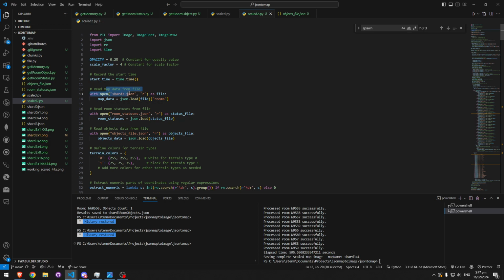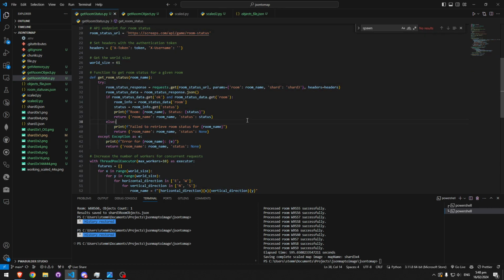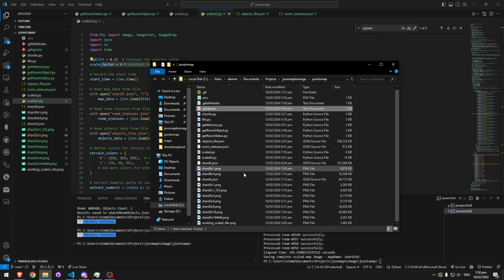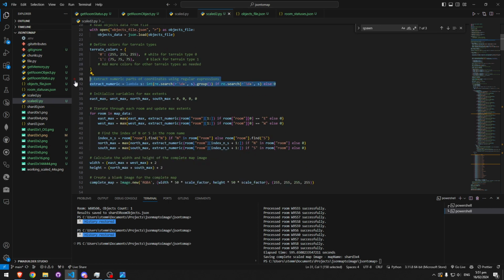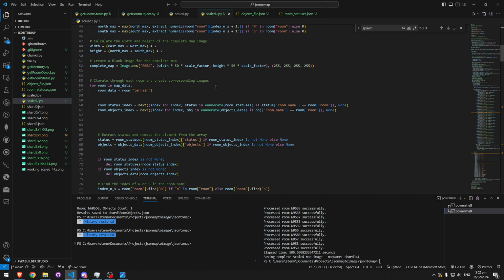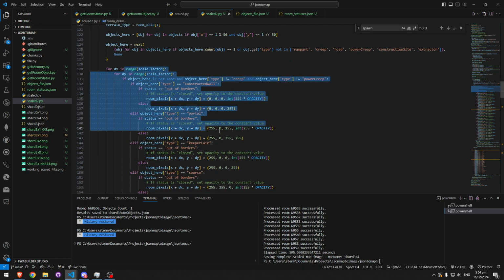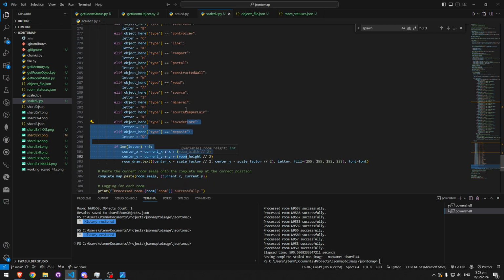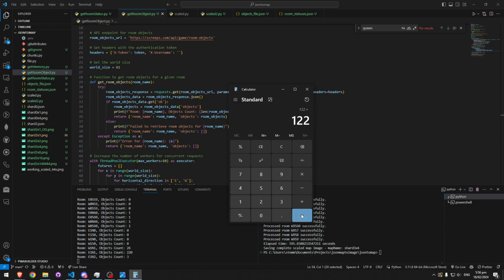From Code to Canvas: Fetching and Transforming Screeps Data into Stunning PNG Images!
Discover my latest project – a tool that seamlessly transforms Screeps data into PNG images. Access the code on GitHub and fetch the data directly using the provided scripts. Please note, I've removed larger files; retrieve them as needed due to size constraints.